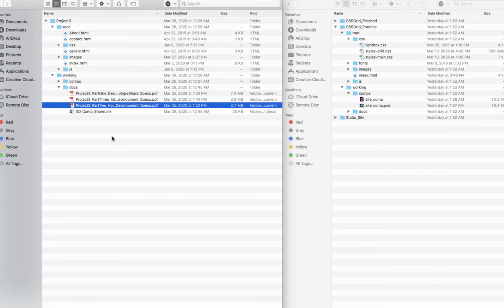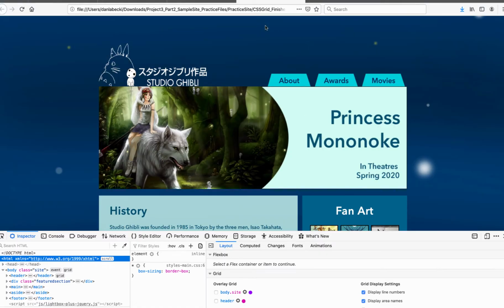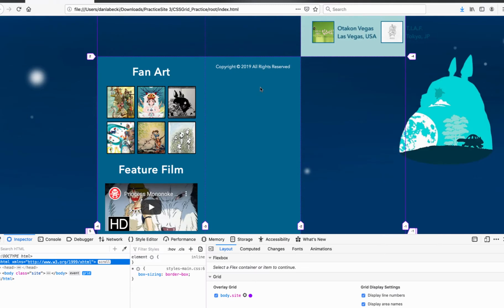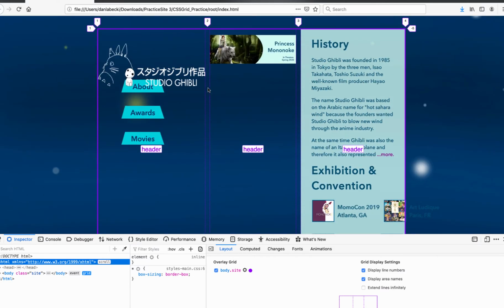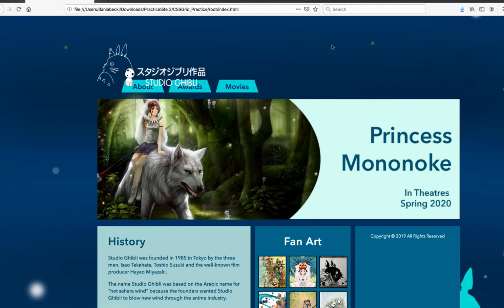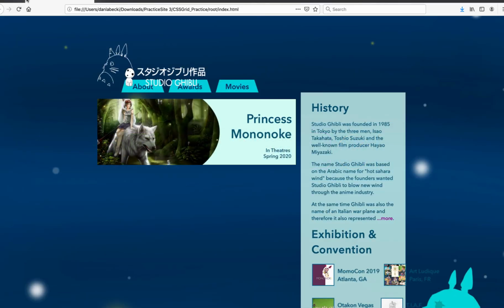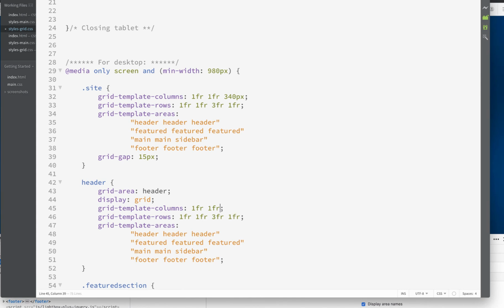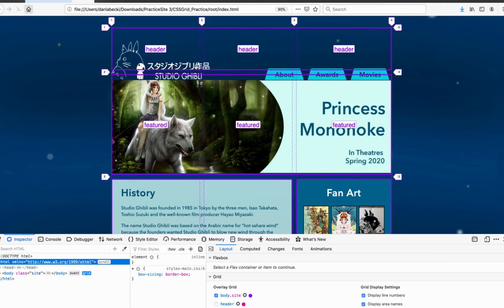Part Two - Video 3: Using The CSS Grid to develop the 'index.html' page's desktop view.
In the next video we'll look at the TABLET and MOBILE viewports on your home page development using CSS Grid.

Questions can be asked in our Discussion Forum, through the comment thread below this video or directly to my email.